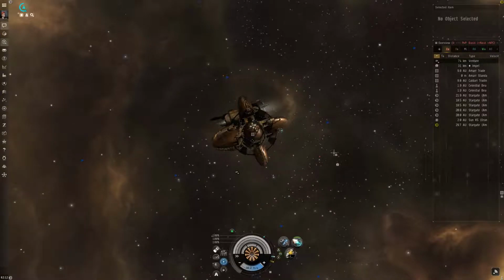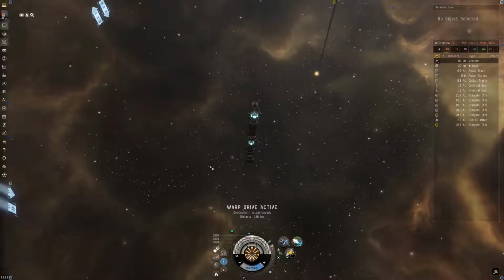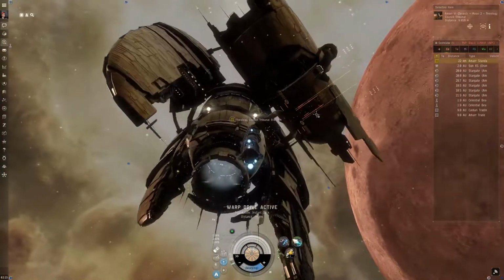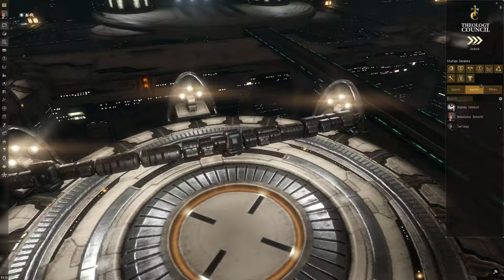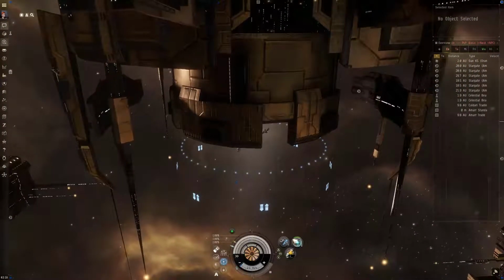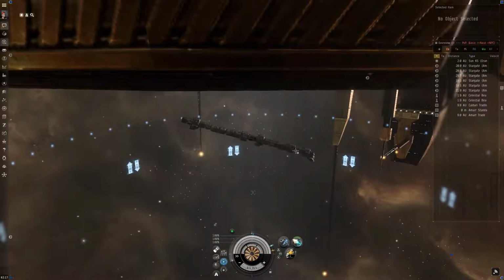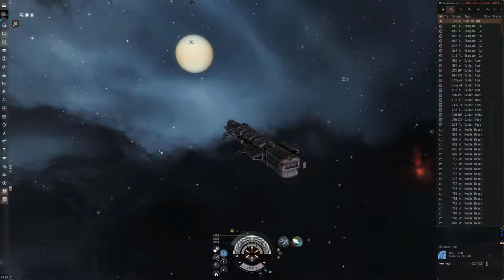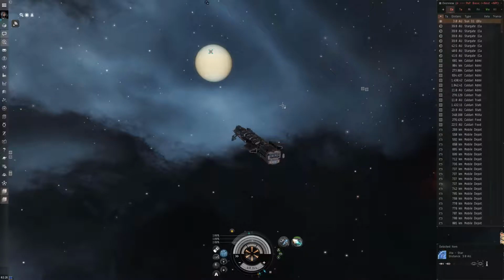Noob-Tastic Tutorial - Eve - Mastering Instant Docks/Undocks & MWD/Cloak Tricks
Take a look at short, sweet, explanations and demonstrations on how to make an instant dock and undock, as well as how to perform the micro warp drive and cloak tricks for traveling around Eve!  Remember to always practice these tricks!